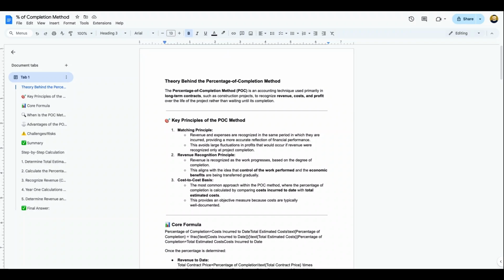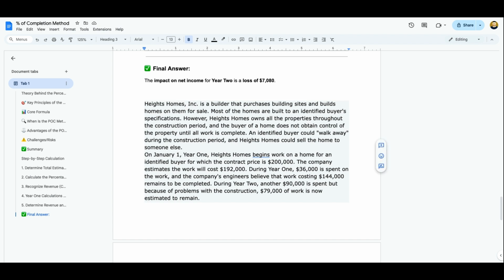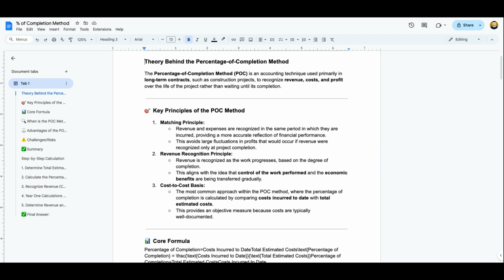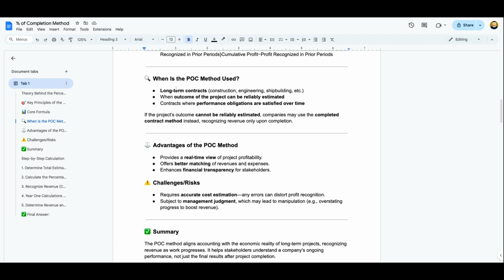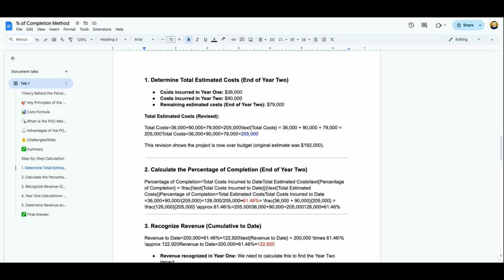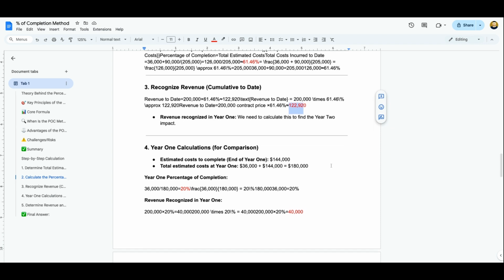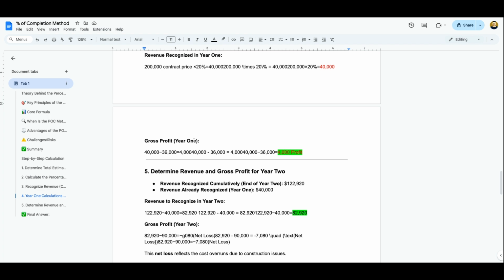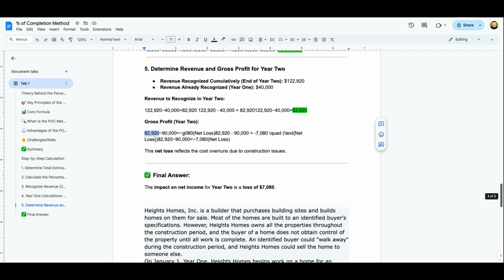Construction Accounting Gone Wrong | $205,000 Reality Check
The Percentage-of-Completion (POC) Method is an accounting approach used to recognize revenue, expenses, and profit on long-term contracts as work progresses, rather than waiting until the project is complete. It is commonly applied in industries like construction, engineering, and shipbuilding. The method relies on comparing the costs incurred to date with the total estimated costs to determine the percentage of completion, which is then used to allocate revenue and profit over the life of the project.

Problem Summary: Heights Homes, Inc.
Heights Homes, Inc. is building a custom home with a contract price of $200,000. Initially, the company estimated total costs of $192,000, but due to construction issues, the costs increased over time.

Year One:

Costs Incurred: $36,000
Estimated Costs to Complete: $144,000
Percentage of Completion: 20%
Revenue Recognized: $40,000
Gross Profit: $4,000
Year Two:

Additional Costs Incurred: $90,000
Revised Estimated Costs to Complete: $79,000
Total Revised Estimated Costs: $205,000
Cumulative Percentage of Completion: 61.46%
Cumulative Revenue Recognized: $122,920
Year Two Revenue Recognized: $82,920
Net Loss for Year Two: $7,080 (due to cost overruns)
✅ Key Takeaway:
The net impact on Year Two’s income was a loss of $7,080, highlighting how cost overruns in construction projects can negatively affect profitability under the POC method.